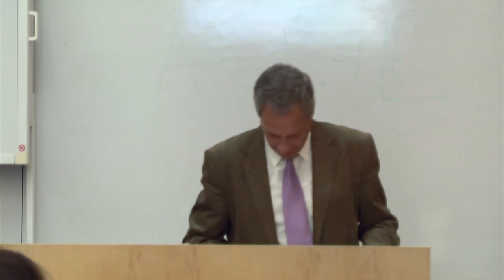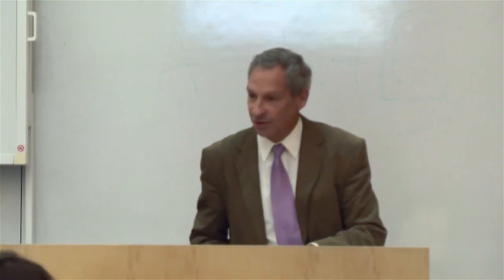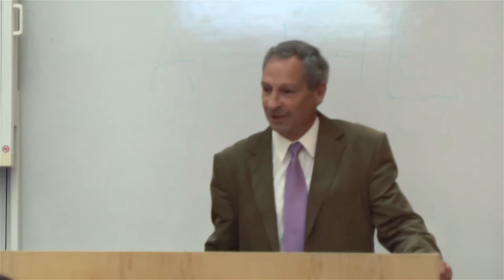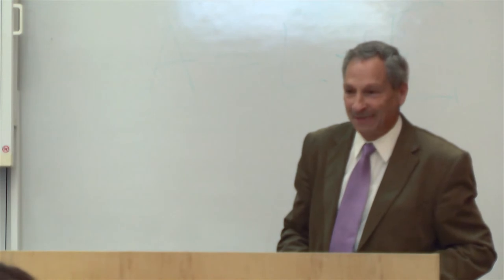MCL Subject Forum 2013: (M2b) Shareholder Litigation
A student subject forum presentation given by Leslie Kosmin QC who will lead a module on Shareholder Litigation on the MCL in 2013.

For more information about the MCL and the subjects available for study, please refer to the MCL